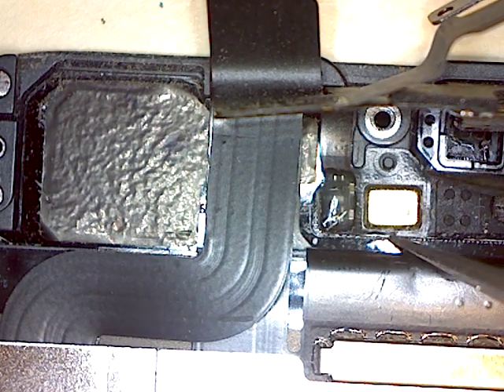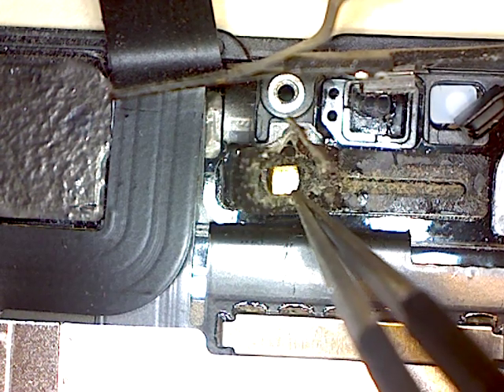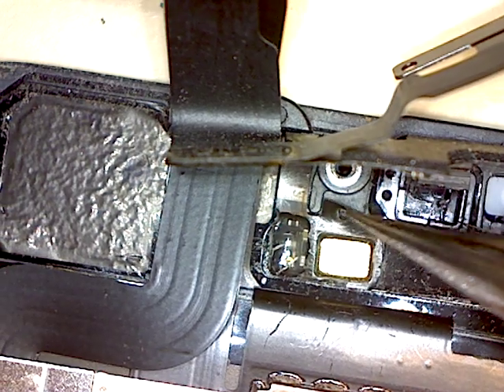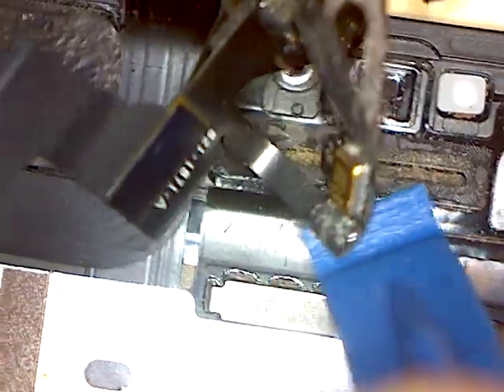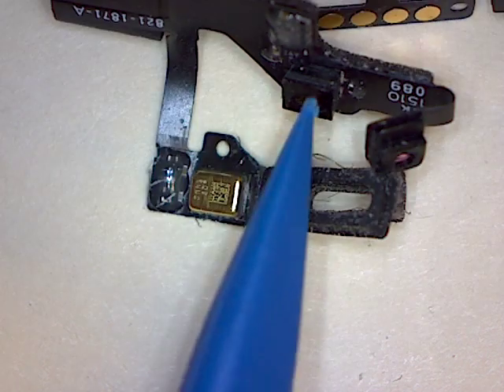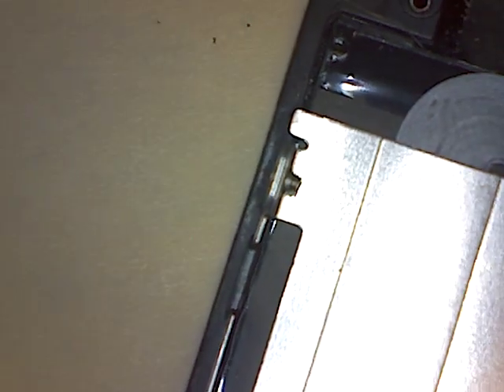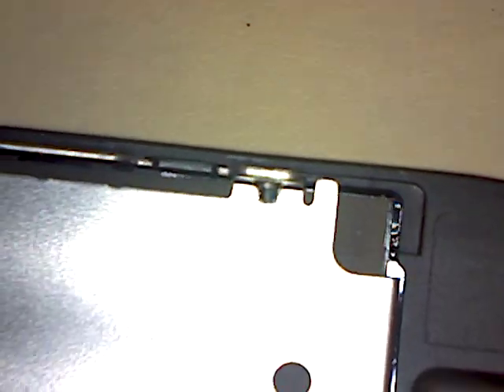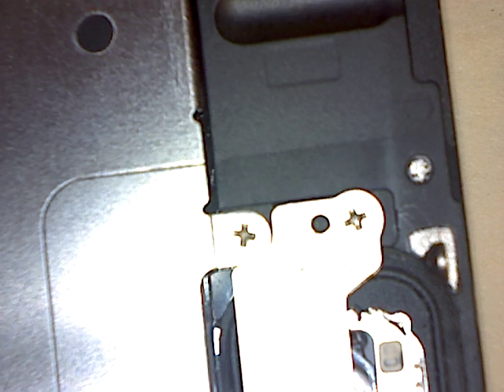iPhone 6 Front Facing Camera Cable Removal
Another video of the front facing camera ribbon connectors. Long video because I was discovering how the connector was held in place and didn't want to rip anything. Try watching at 2x speed. iPhone 6 disassembly and reassembly (partial) using USB microscope camera in high resolution. Not a professional video; my amateur project to show the inside of the phone in very high detail in case someone needs this.